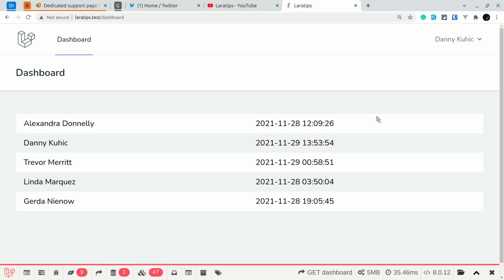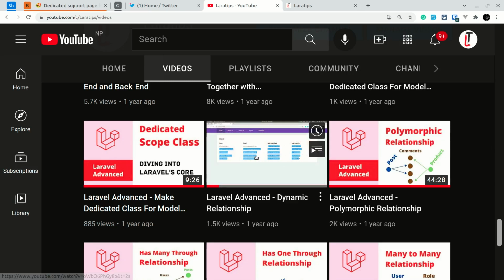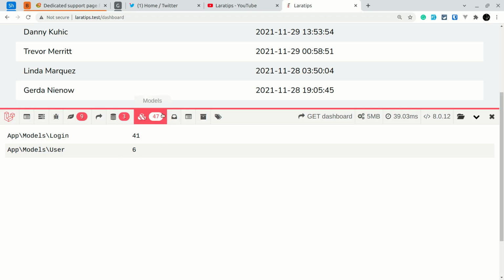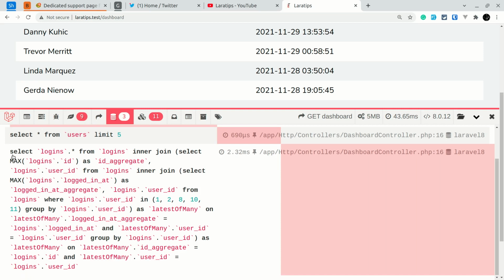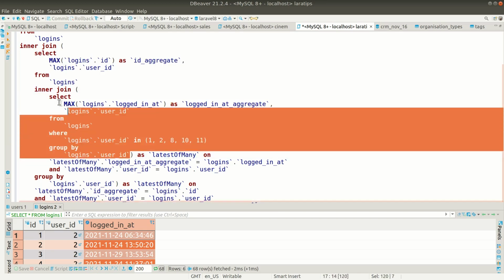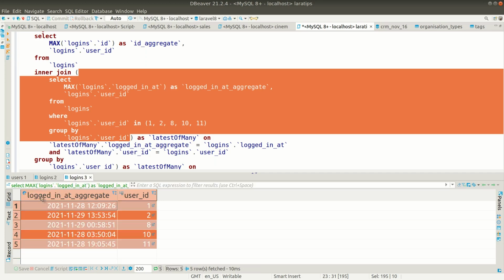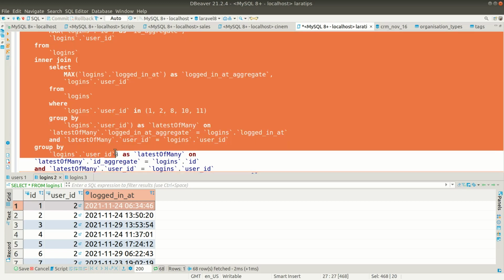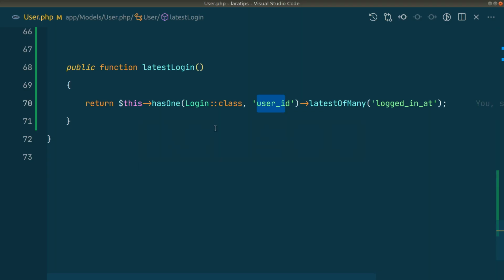New Laravel Relationship Method - latestOfMany - Problem and Solution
In this video, we will be looking at the new latestOfMany relationship method in Laravel. We will also see the problem of hasOne relationship in this case and how this new method solves it.

Tech stack
Laravel
PHP